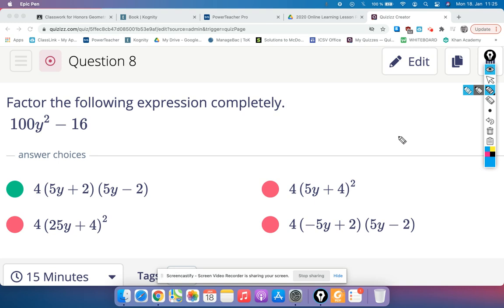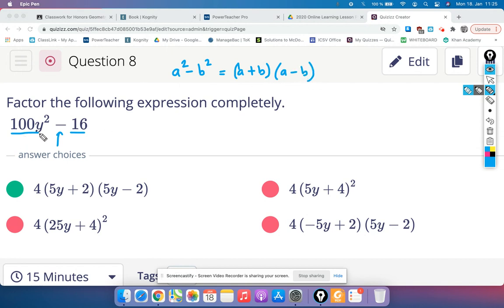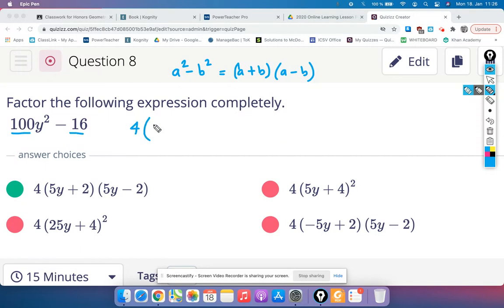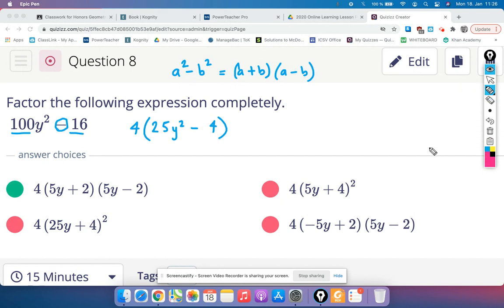5.4 Difference of Two Squares